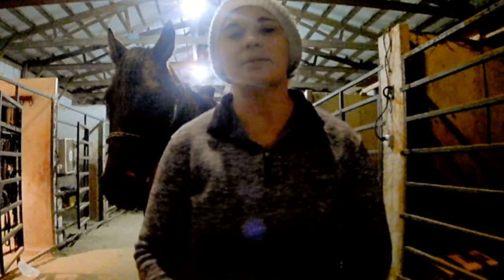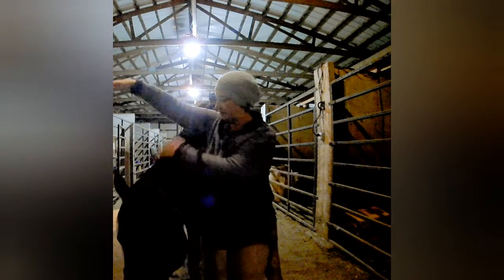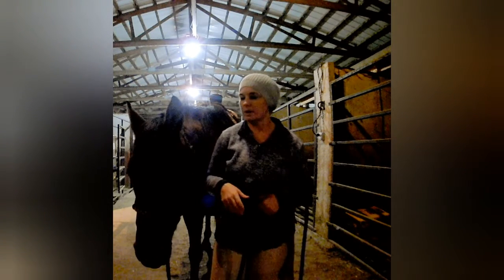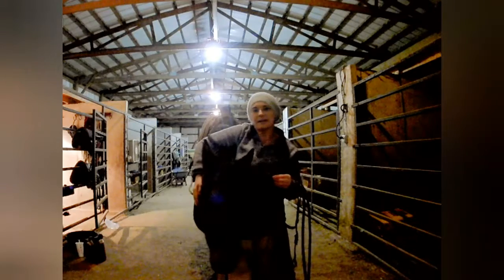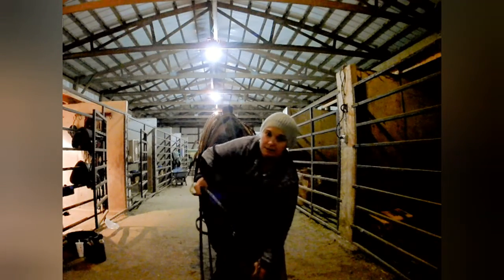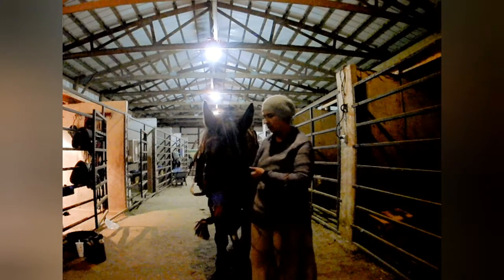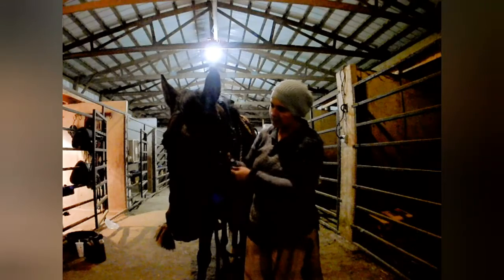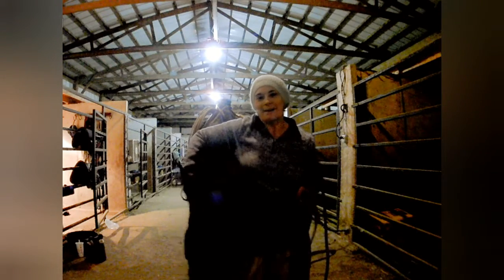Training Tip Tuesday- Techniques for Relaxed Bridling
We are back! This week's topic shares some great tips for working with your horse on a coupld of exercises to make bridling a more enjoyable and relaxed experience for you and for your horse!